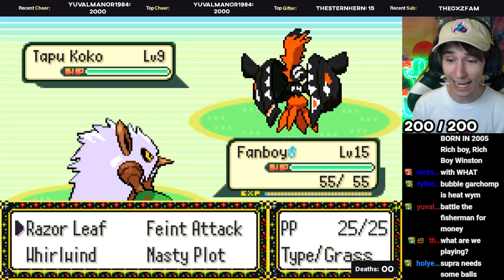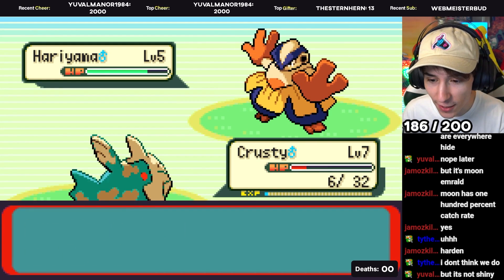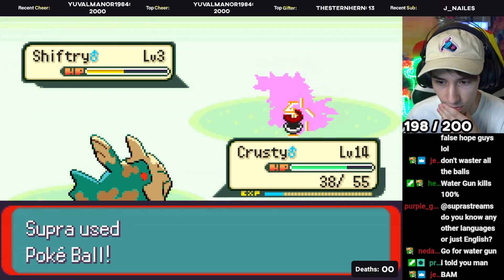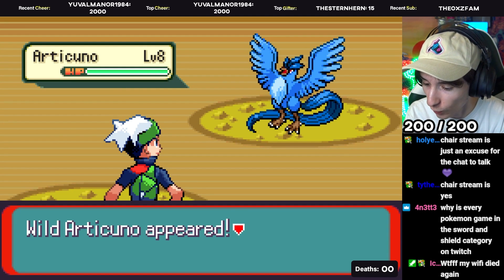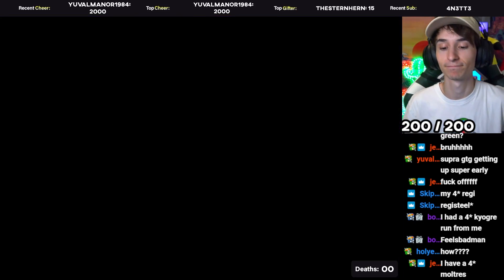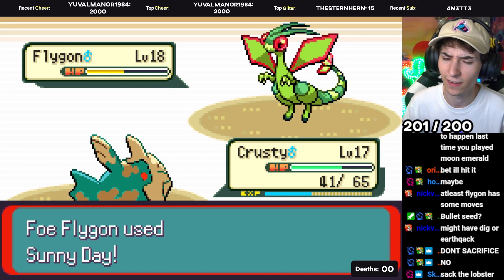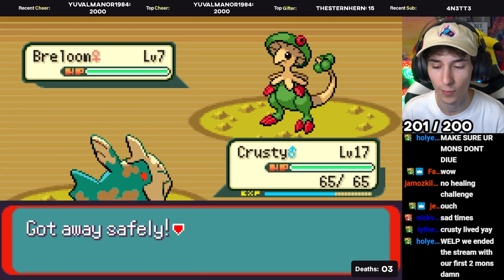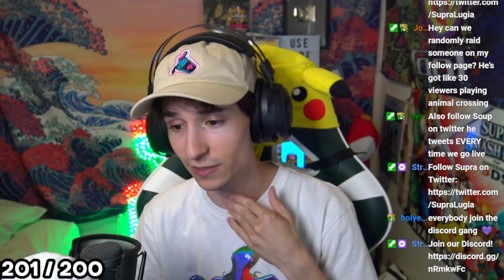So I started a new Nuzlocke...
So I started a new Nuzlocke... (Pokemon Moon Emerald)